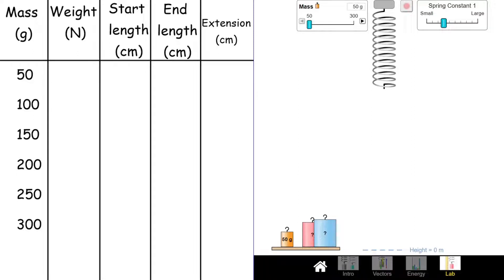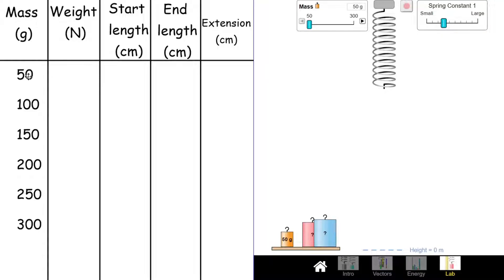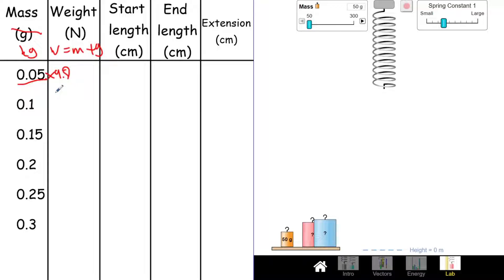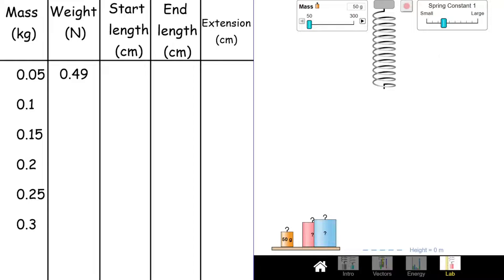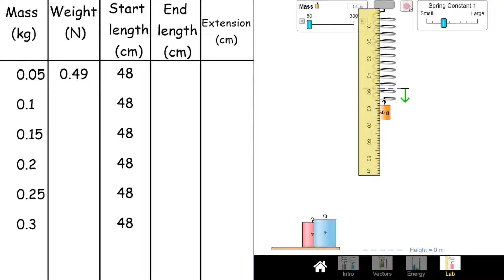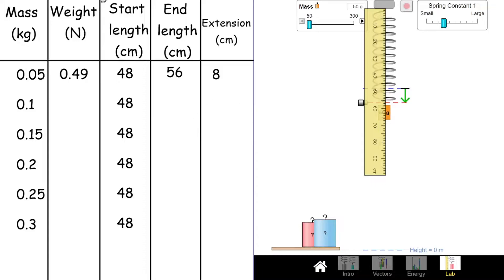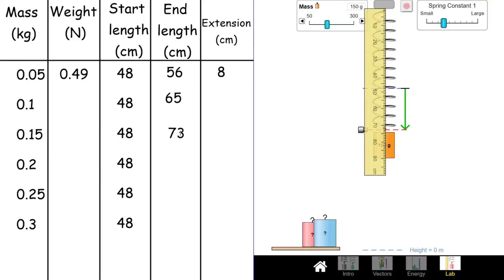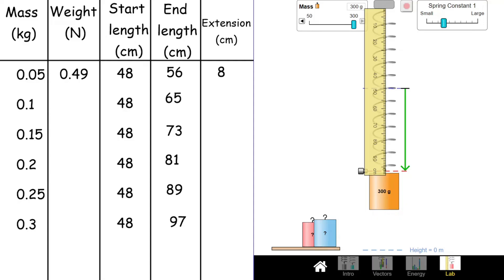Hooke's law practical